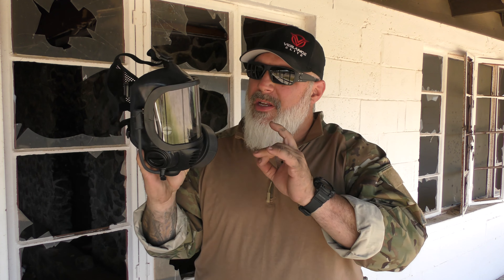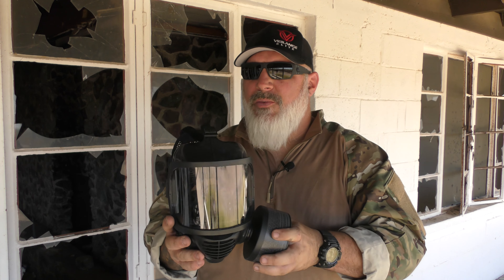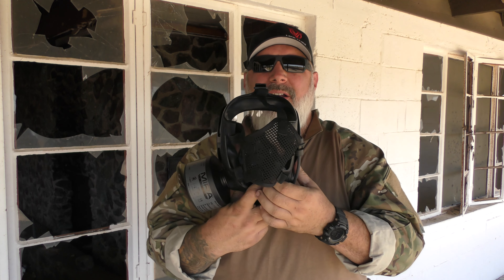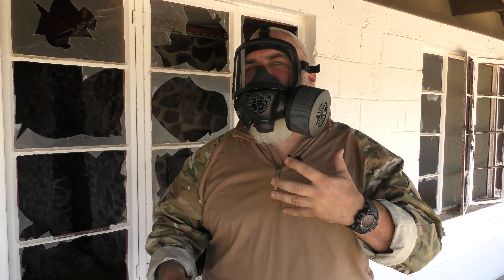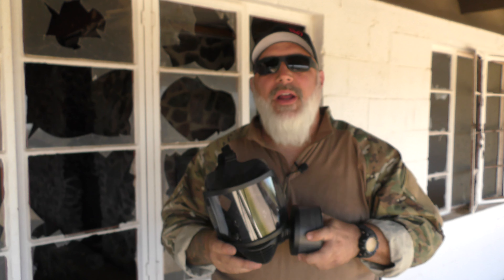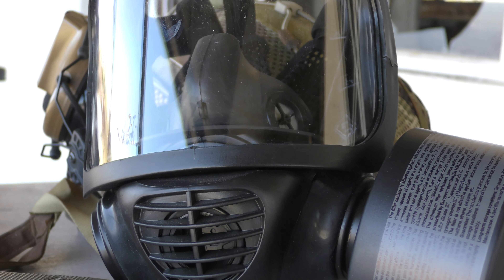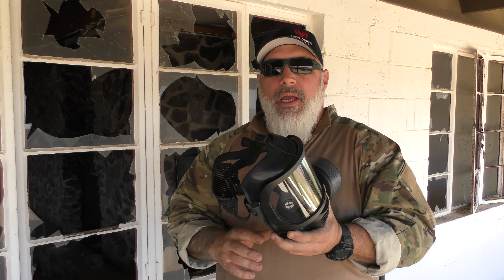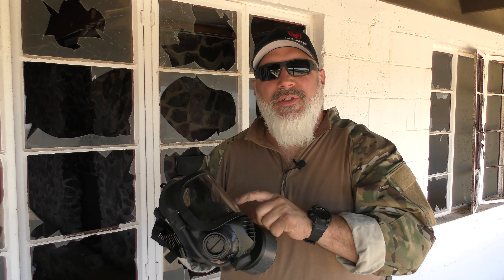Mira Safety CM-6M Gas Mask